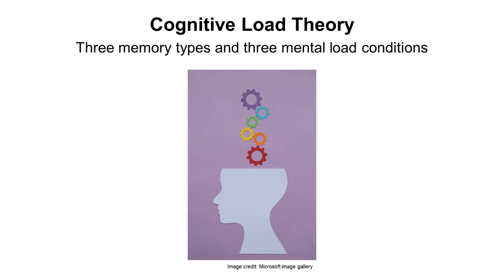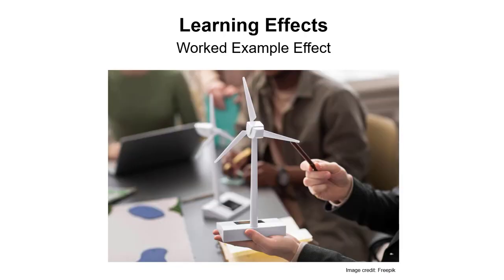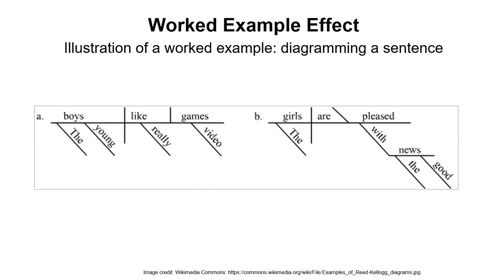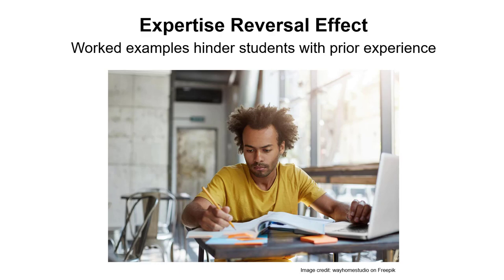Worked Example Effect & Expertise Reversal & Element Interactivity Effect of Cognitive Load Theory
This microlearning video discusses Cognitive Load Theory (CLT) and two learning effects: the "worked example effect" and the "expertise reversale and element interactivity effect".  Providing a worked example for learners can be useful for beginners with no prior knowledge; however, a worked example can also be detrimental to learners with prior experience.